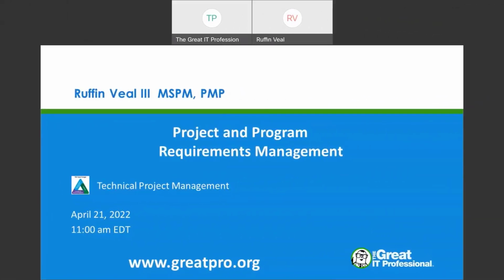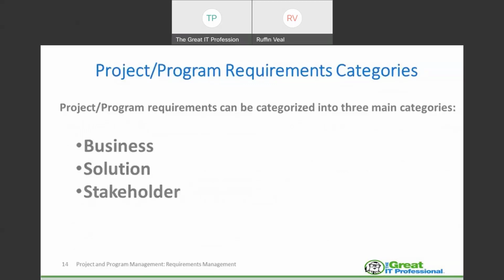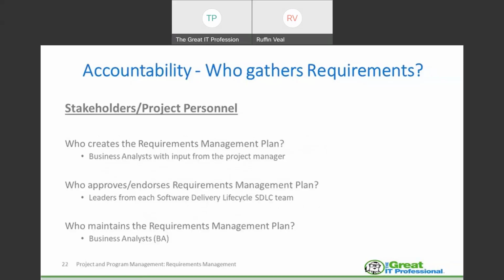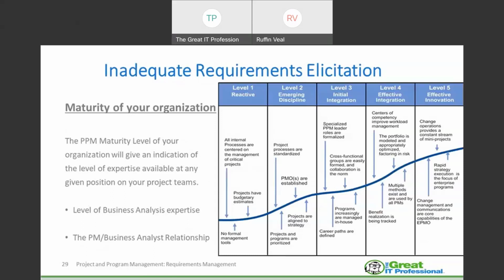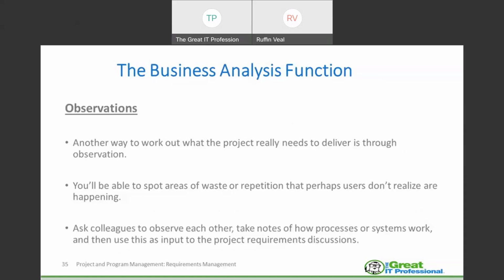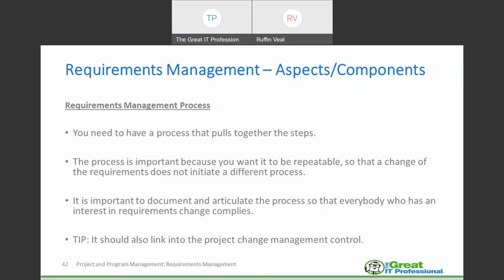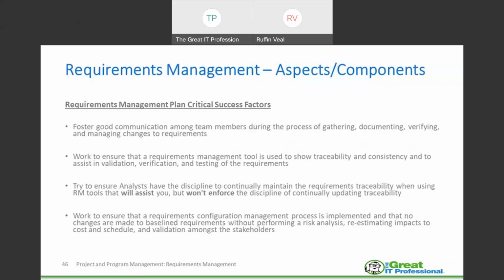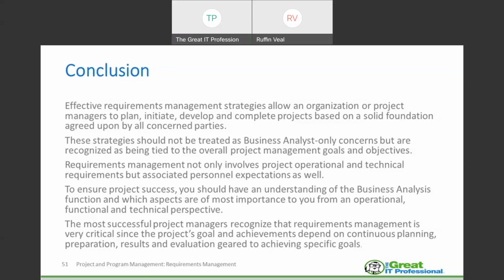Project and Program Requirements Management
This is the third segment in our series on The Three (3) “R”s of Project and Program Management. In this session we will focus on the planning, monitoring, controlling and qualitative/quantitative analysis aspects of managing project/program requirements.

ABOUT THE PRESENTER: Ruffin Veal III, founder and Principal of Ruffin Veal and Associates, Inc., is an information technology and management professional whose career spans over three decades. He is a published author whose industry related articles can be seen in the Project Management Institute's (PMI) Virtual Library.